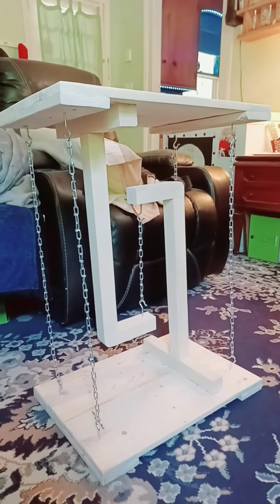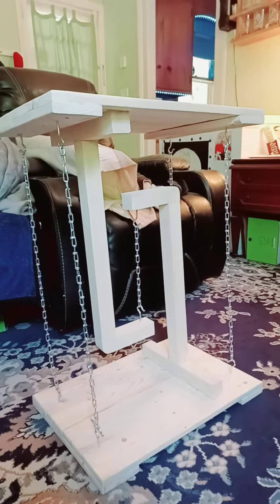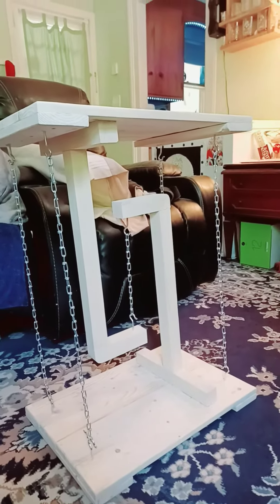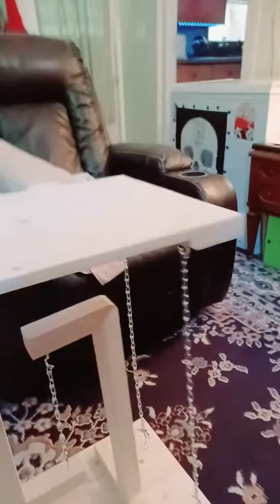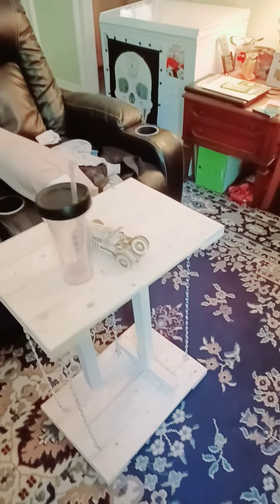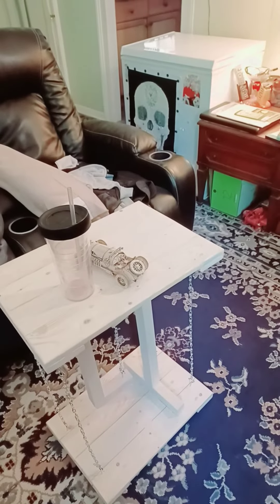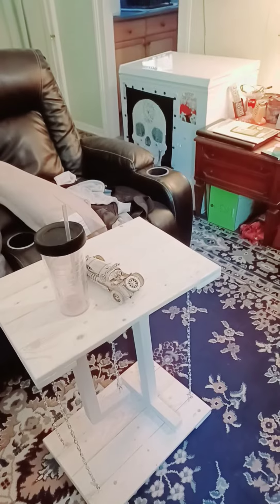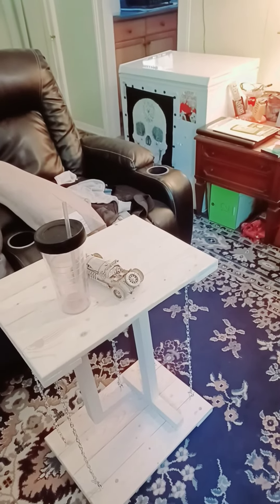floating table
This is a floating table. I've never made one before. I think it's pretty cool. I was advised to make a few as they would sell.